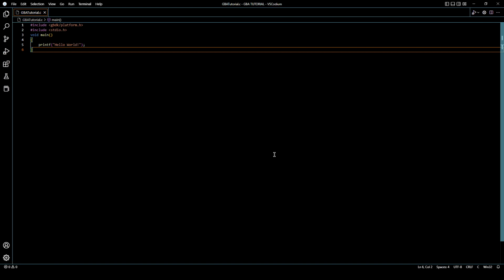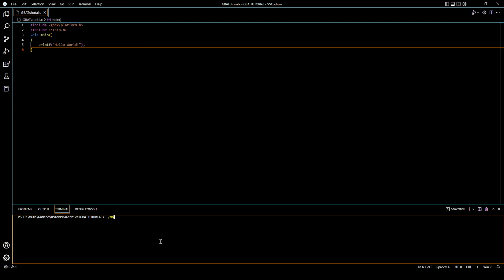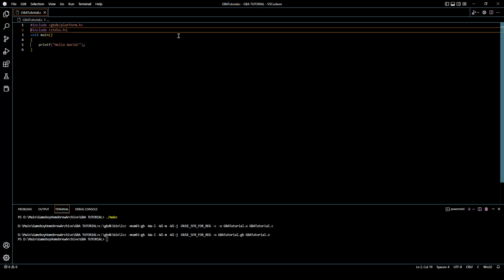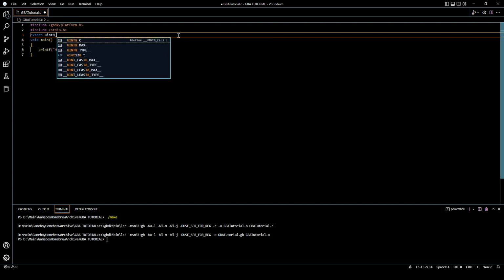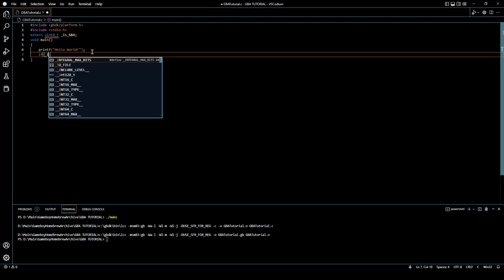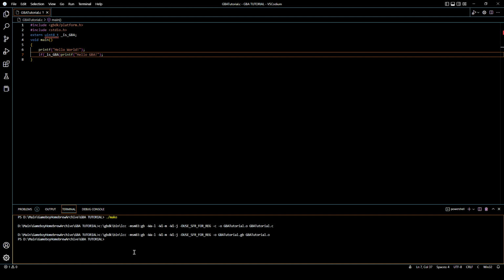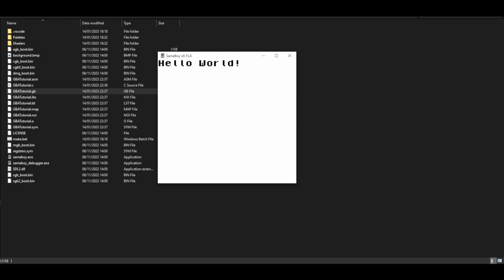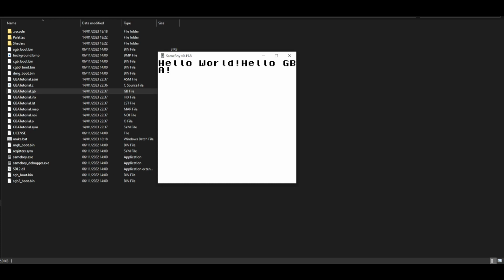GBDK 2020 Tutorial: Add GBA exclusive content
A short GBDK tutorial on how you can add GBA exclusive features.